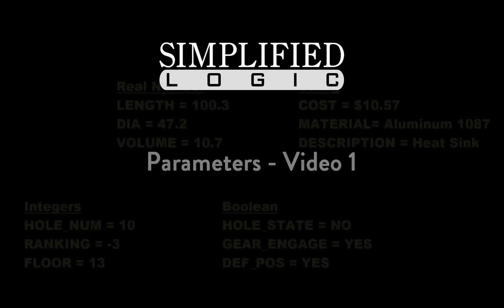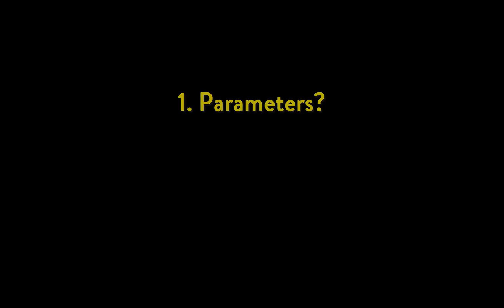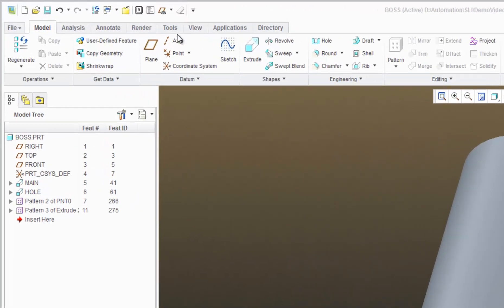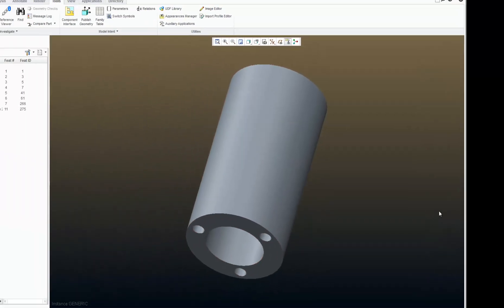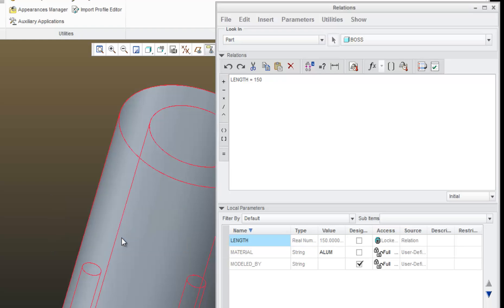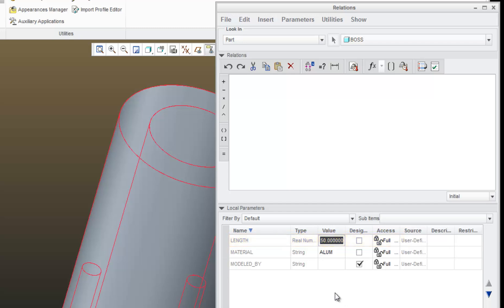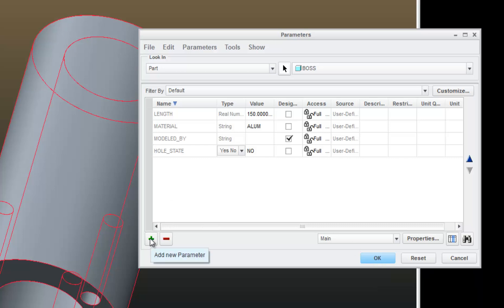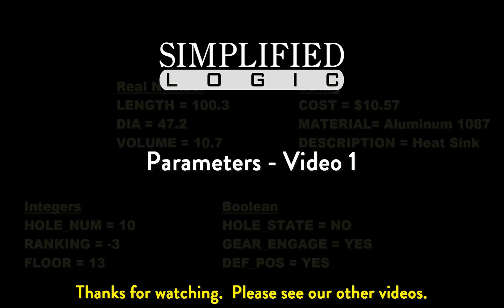PARAMETERS for CREO & Pro/Engineer - Video 1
Simplified Logic Tutorial on PARAMETERS in CREO and Pro/Engineer from PTC